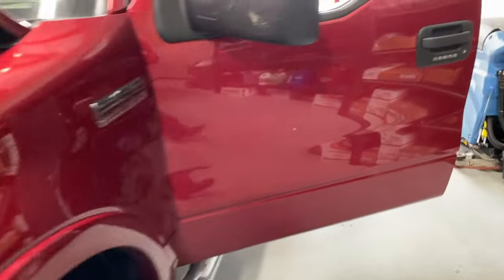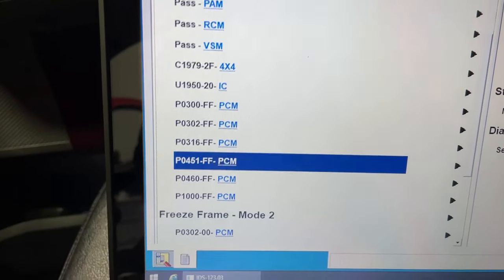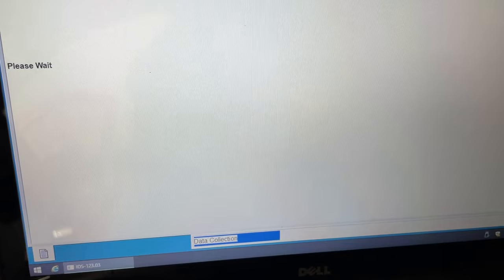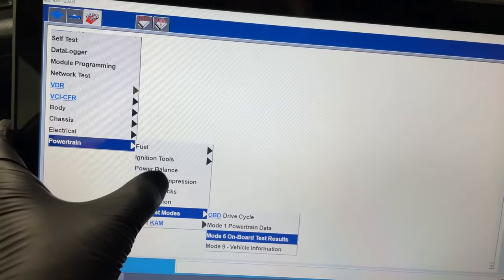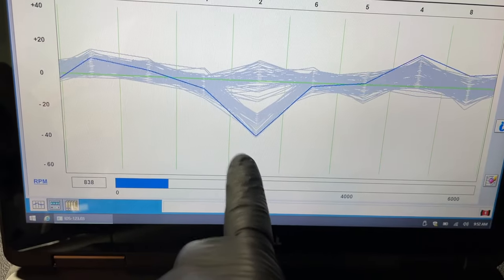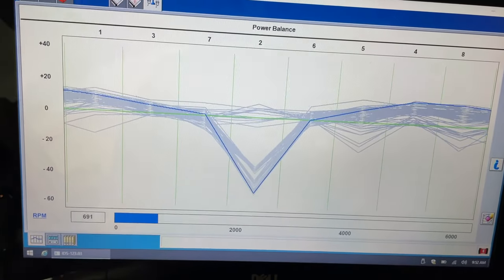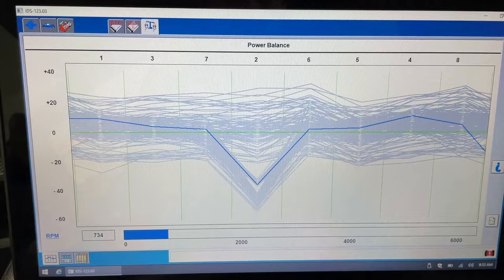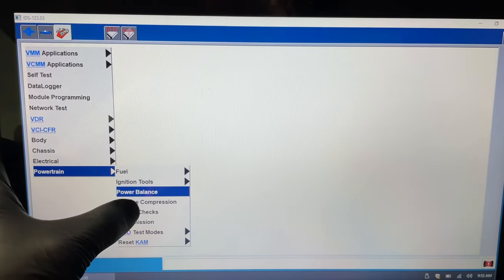Ford F-150 5.4L 3v Triton Engine Misfire: Champion Spark Plugs Belong in Chrysler’s and Lawn Mowers!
In this video we diagnose an engine misfire on a 2007 Ford F-150 setting a cylinder #2 P0302 misfire DTC. In this case the concern was caused by a loose spark plug but experience has taught me nothing but Ford Ignition components should be used for the most trouble free experience.

I only Recommend Ford 5.4L 3v Ignition Coils and Plugs:
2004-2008 Mid Year Spark Plugs (Torque Spec 25ft lbs)-
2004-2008 Mid Year Ignition Coils-
2008 Mid Year-2014 Spark Plugs (106 inch lbs)-
2008 Mid Year-2014 Ignition Coils-

Forscan is a free Ford Specific Diagnostic Software:
ELM 327 Adapter I Recommend-